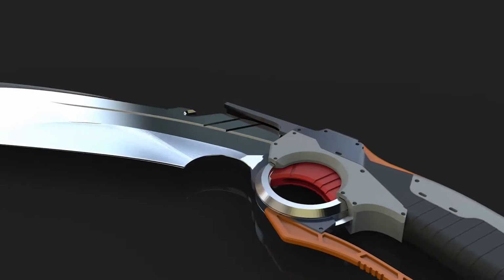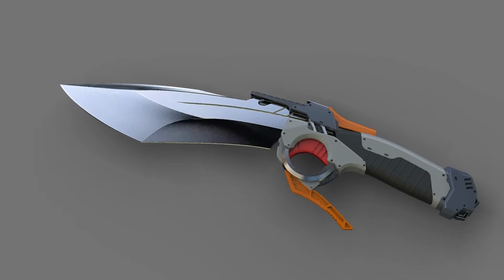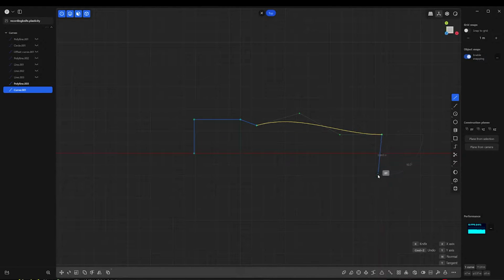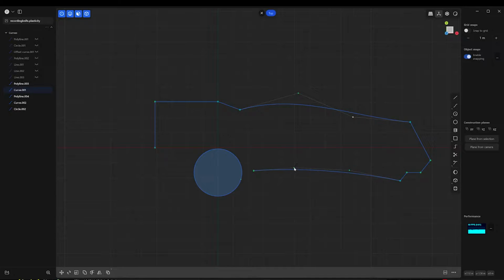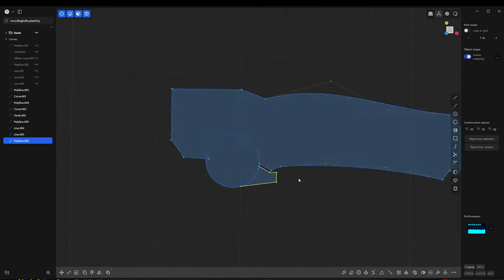Tactiacal Knife Design Process (Plasticity design workflow)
Check out this time-lapse video where I design a futuristic survival knife. This knife is a must have every day carry tool for explorers out on the frontiers of a desolate world.

It contains a trigger mechanism which enables the user to activate the spring loaded blade, extending it to the larger and forward heavy shape of a Kukri. This knife's unique functionality was inspired from the myth, "Once it has been drawn a Kukri cannot be sheathed until it has drawn blood." Those that carry this knife have a great reverence for life, but are also hardened to the world in which they must wield violence in order to protect their own life.